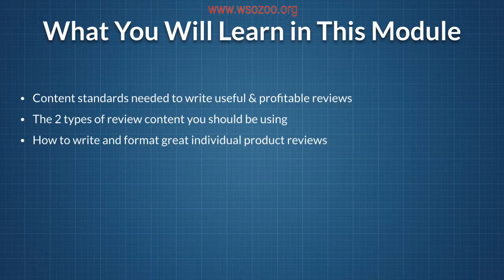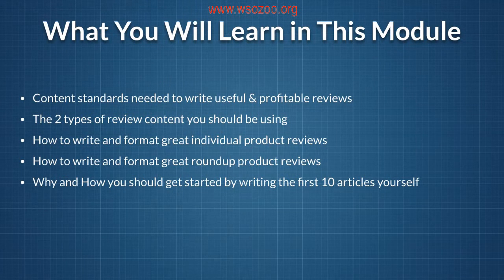1 Commercial Content